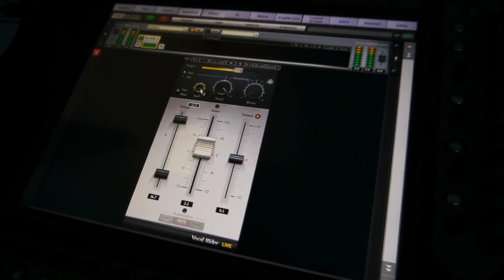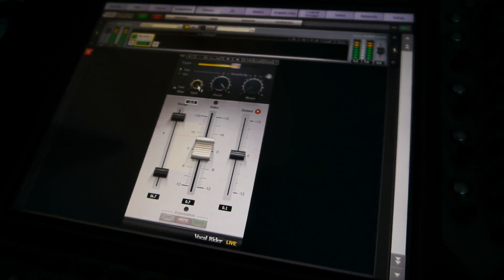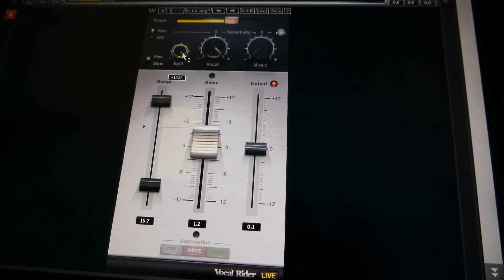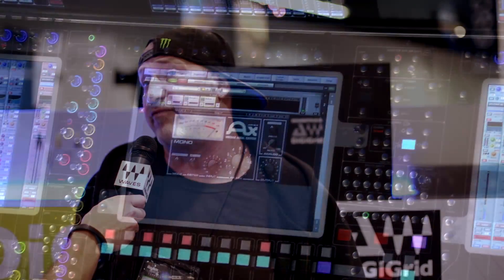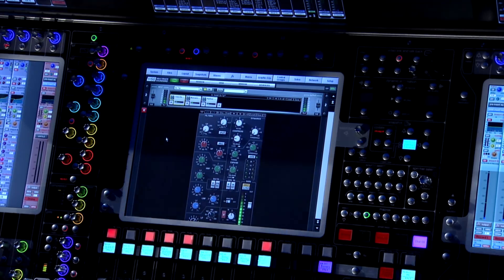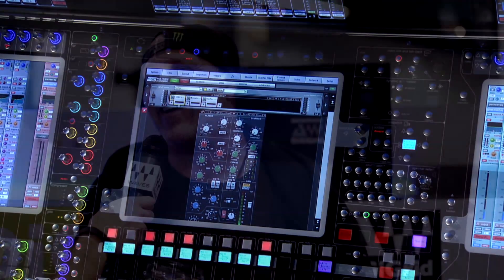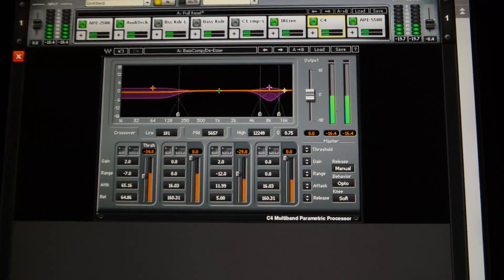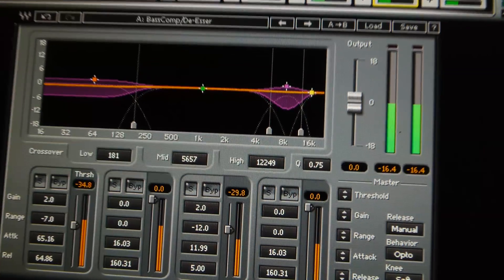Waves at NAMM 2013: Dave Aron (Snoop Dogg)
Dave Aron, FOH for Snoop Dogg, visits the Waves booth and discusses how he uses Vocal Rider on tour for various applications including vocals, guitars and kick drum.